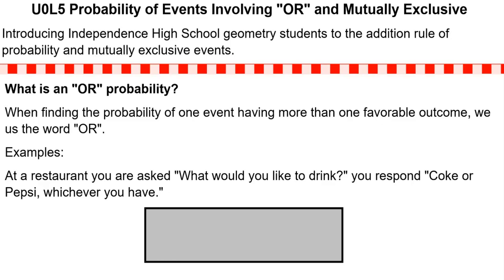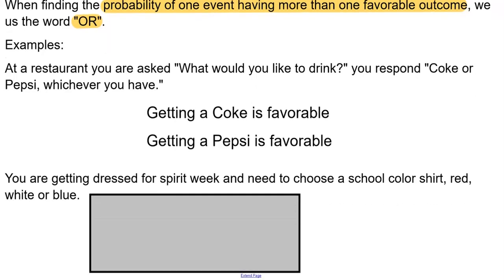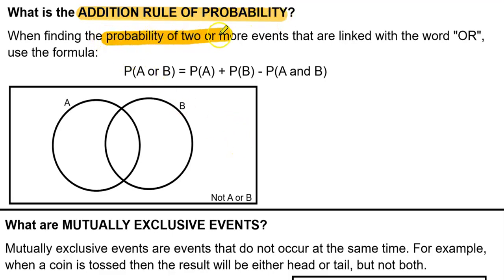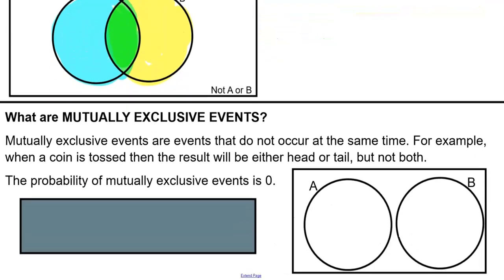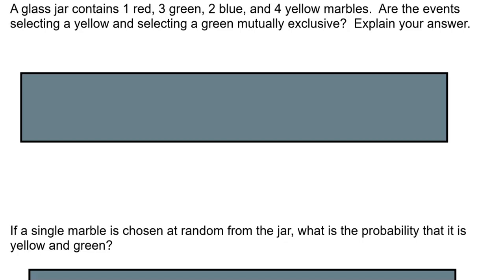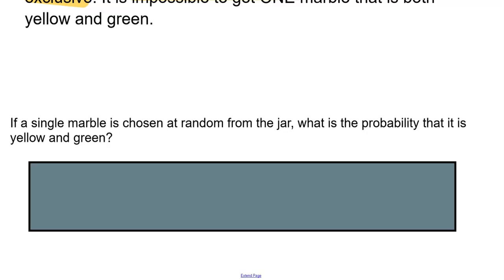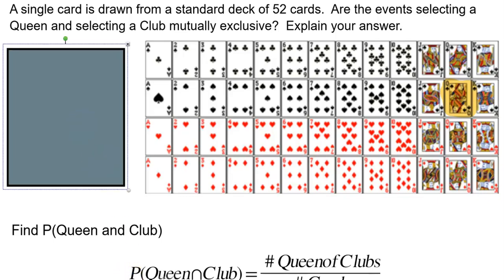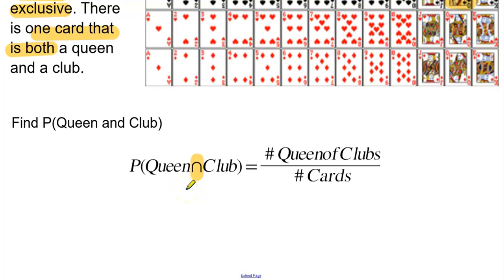U0L5 Probability with OR and Mutually Exclusive